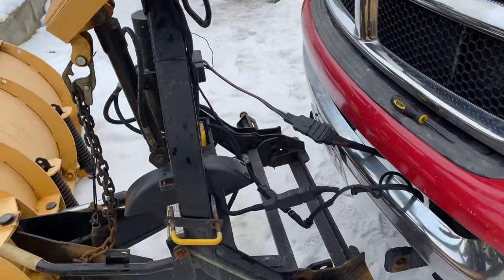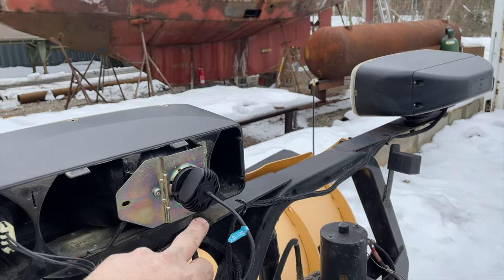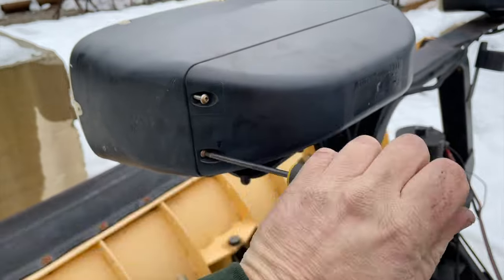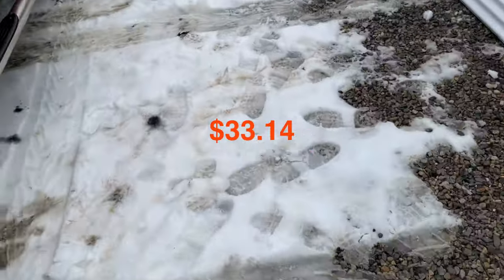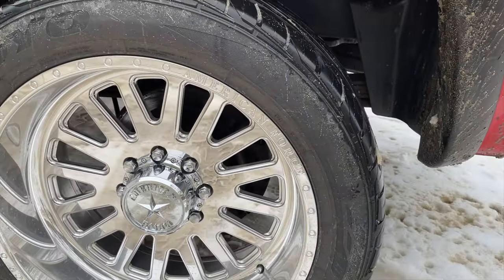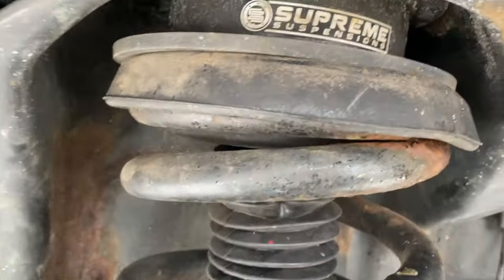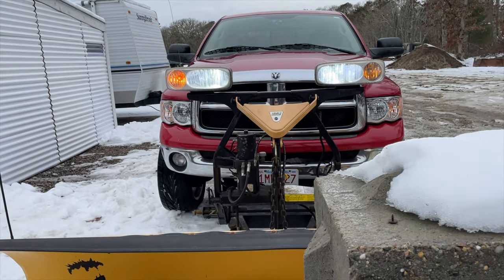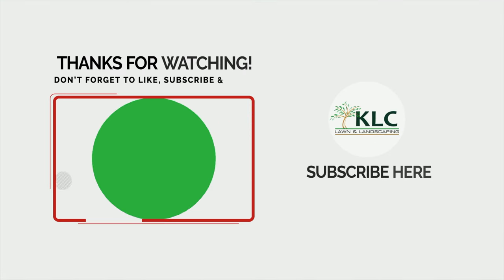HOW TO Convert Fisher Minute Mount 2 Snowplow Head Lights To LED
Link to LED lights I bought